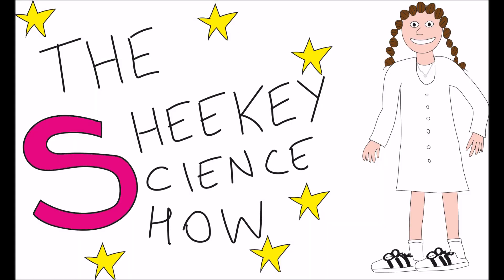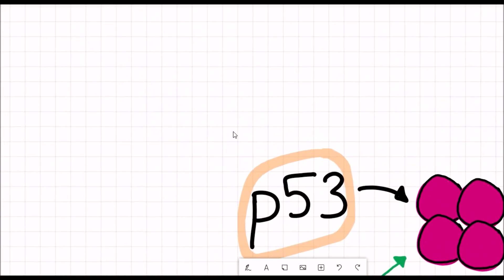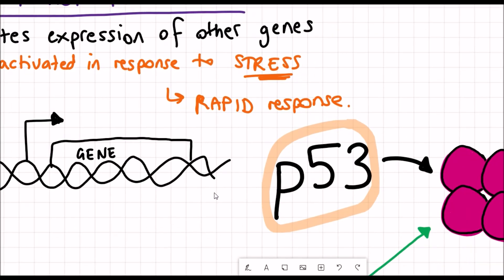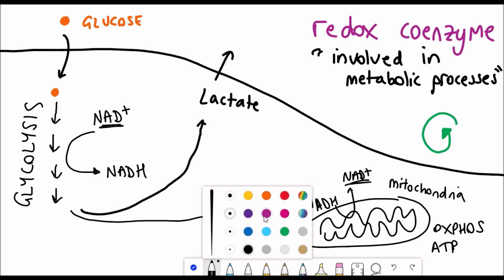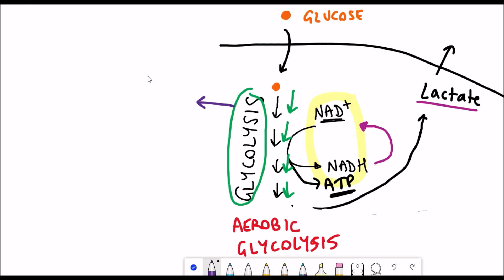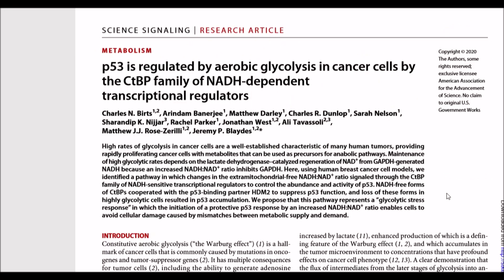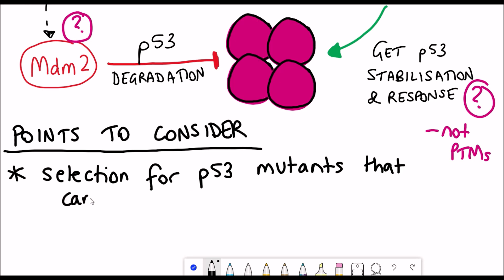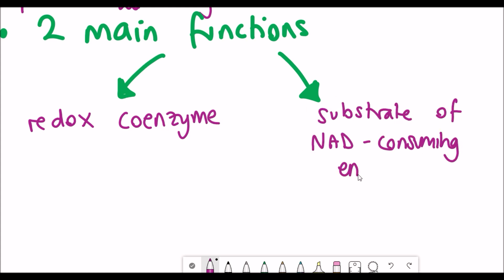p53, cancer metabolism and NAD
p53 is a pretty famous protein and is highly studied. Why? Well, one reason is because it is the most frequently mutated protein in human cancer patients. So what does p53 do? A lot of things, and in this video I will discuss its involvement in responding to cancer metabolism and how p53 can get activated by changes in the ratio of NADH:NAD+.
Paper;
DOI: